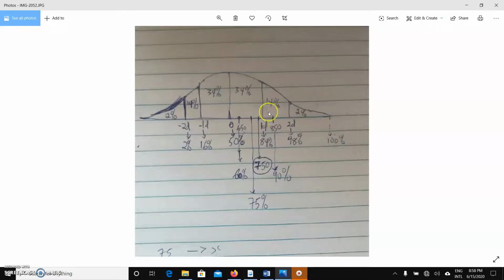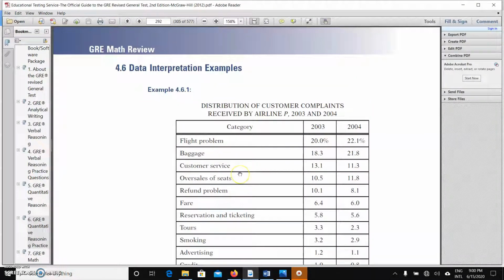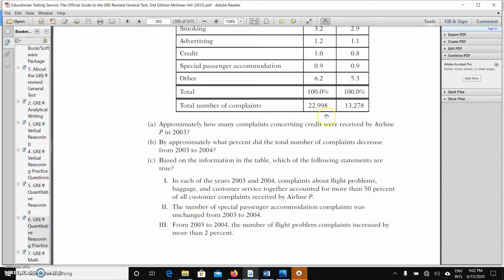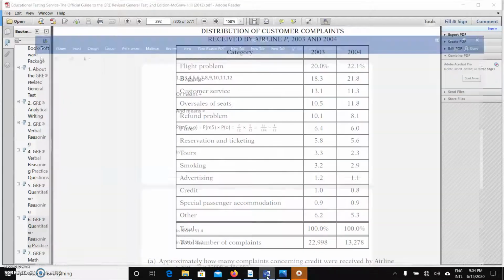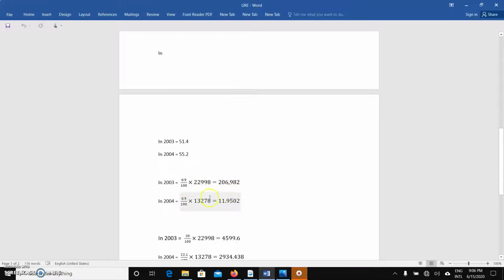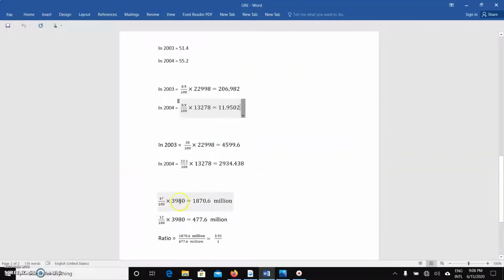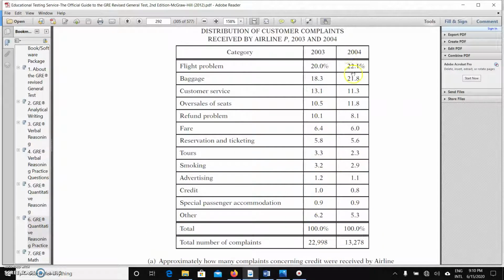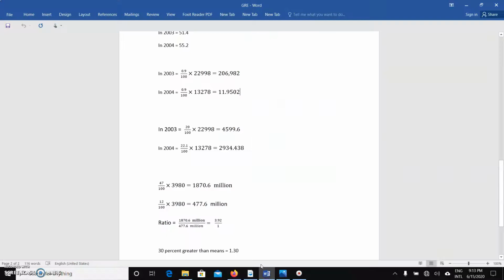gre data 13